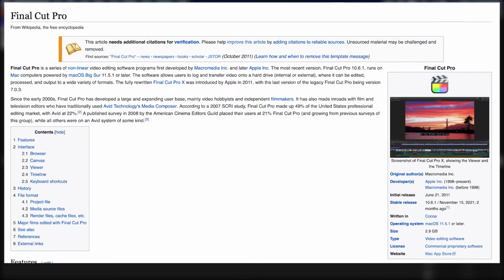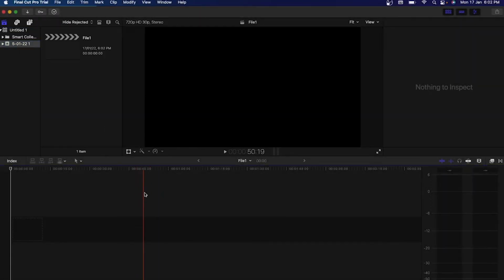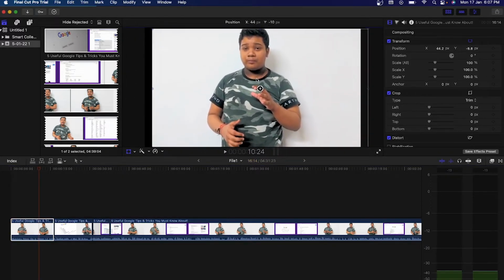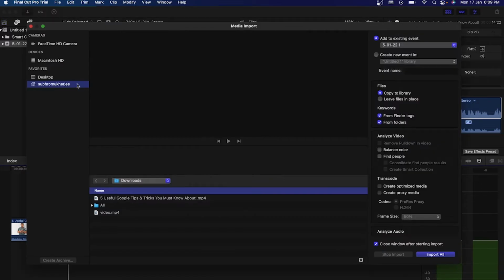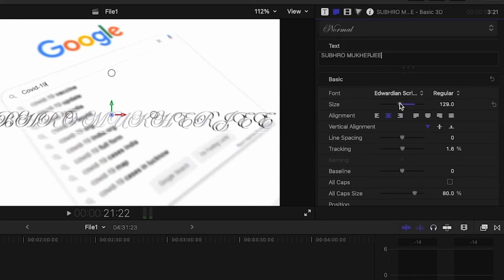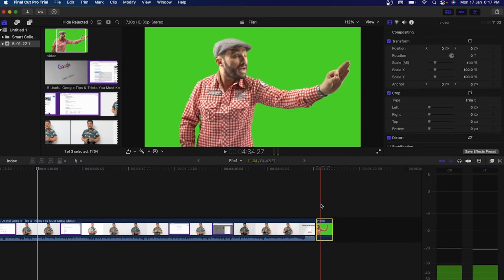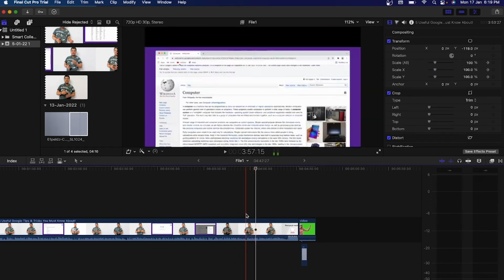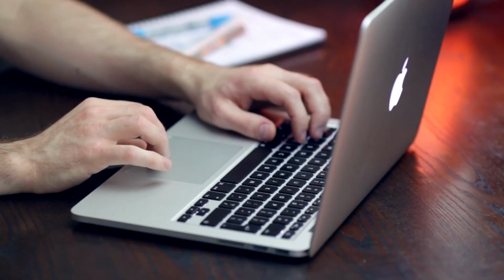Final Cut Pro Full Tutorial For Very Beginners| Learn Final Cut Pro Basic Editing In 10 Minutes!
Hey Guys, In today's video you'll be able to learn how to do some basic video editing in Final Cut Pro, a video editing software developed by apple. You need a mac to run this software, it's not available on windows. I hope you'll find this helpful

1.Understanding final cut pro UI & tools explained.
2.How cut or trim video part in final cut pro.
3. zoom in & zoom out time video in FCP.
4. Color correction in fcp like change contrast , exposer etc.
5. how to crop video & use of transform in final cut pro software
6. separate audio from video in final cut pro or split audio and increase decrease the volume of video & add background music in final cut pro , how to remove background noise in fcp
7. add text & color changes in final cut pro shortcut keys
8. how to copy & paste effect in video final cut pro tutorial
9. remove background in final cut pro  tutorial.
10. add transition & effect in final cut pro.
11. learn how to add animation in final cut pro.
12. zoom in & zoom out in video fcp tutorial.
13. export video to mp4 in final cut pro easy guide.

I already have a separate tutorial on Color grading in FCP, you can watch it on my channel.